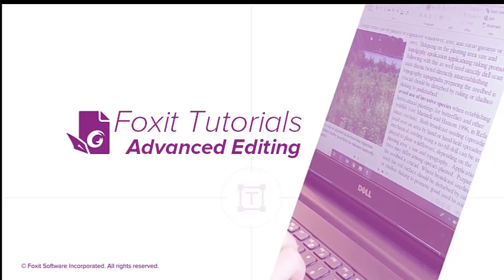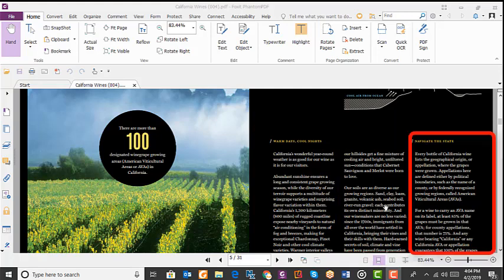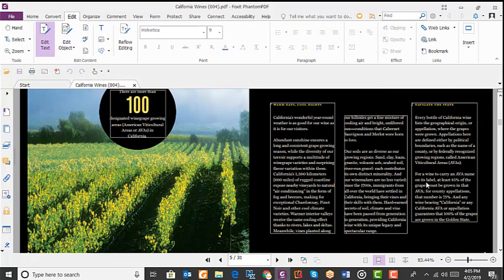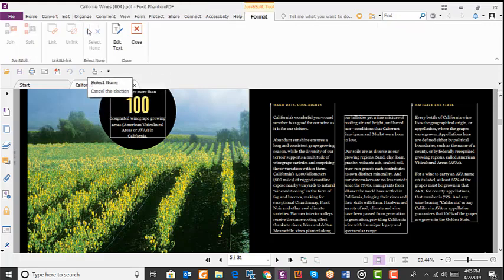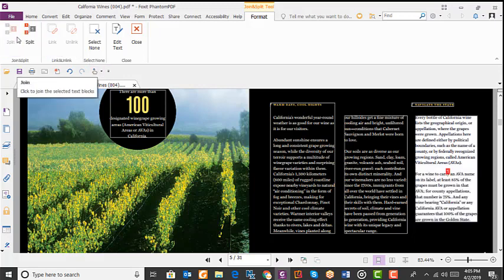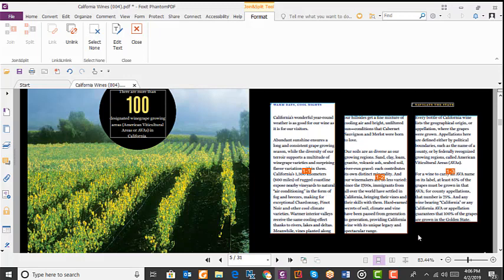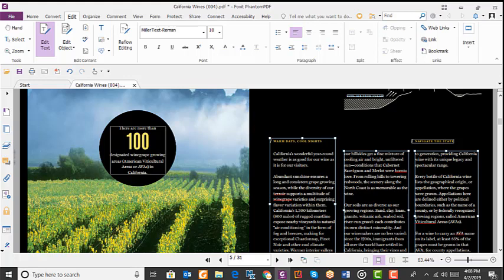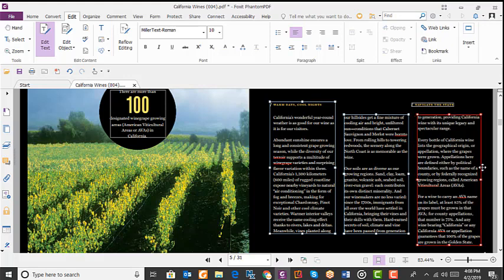Advanced PDF Editing - Foxit PhantomPDF V10 Tutorial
This tutorial will show users all the advanced editing capabilities in PhantomPDF.